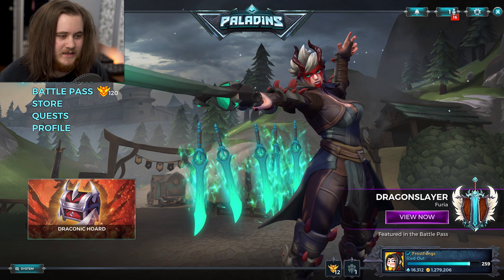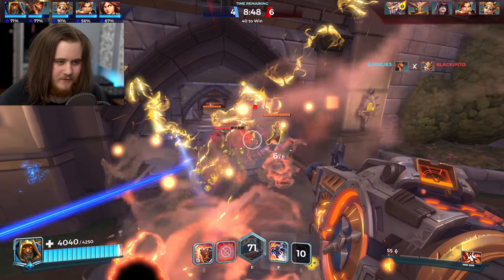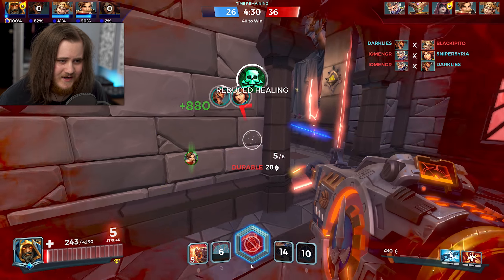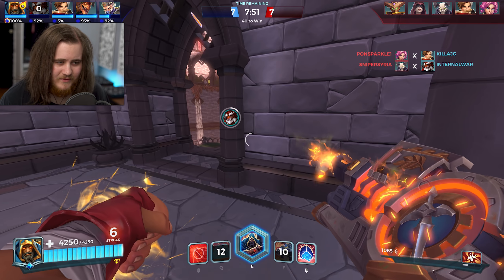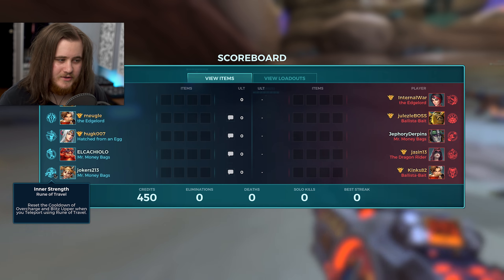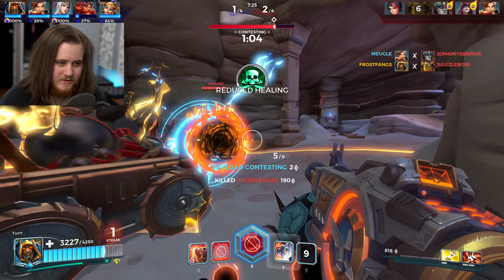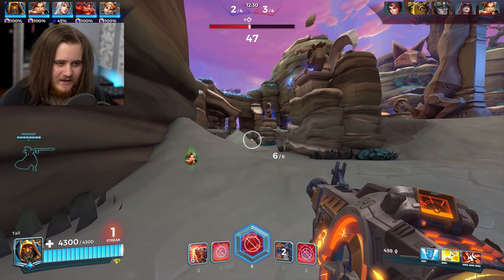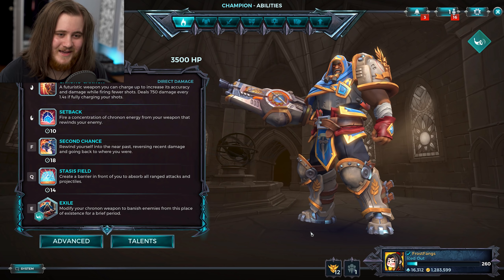HOW BIG ARE THE ATLAS BUFFS?! | Paladins PTS Gameplay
Paladins Atlas PTS Buffs gameplay and build!